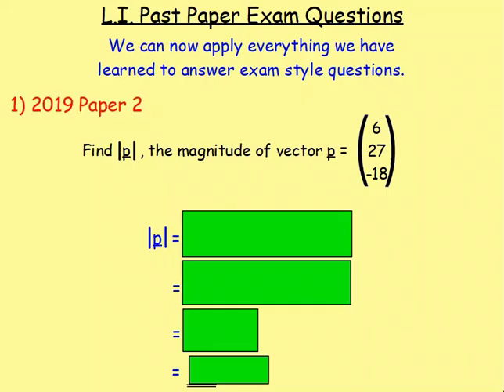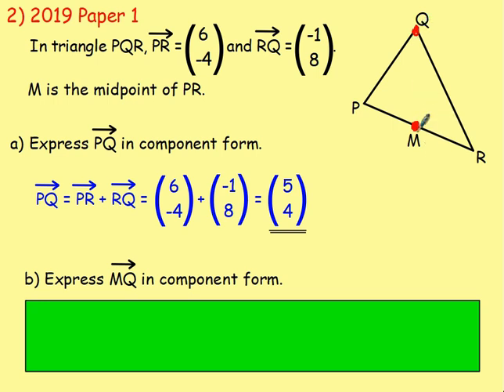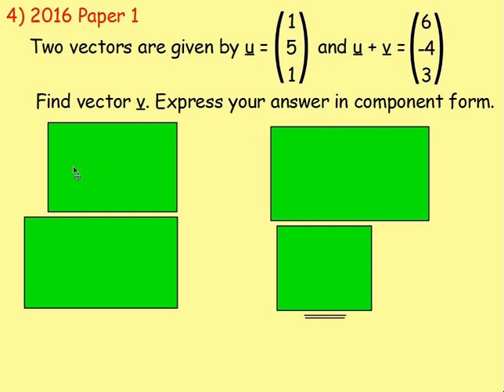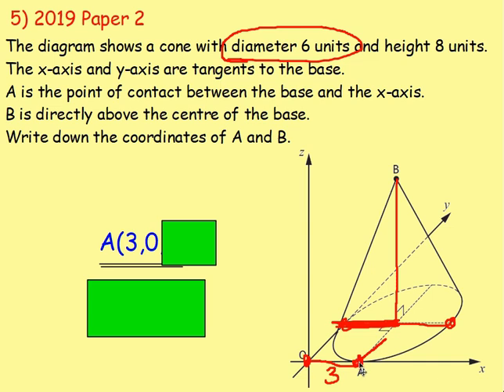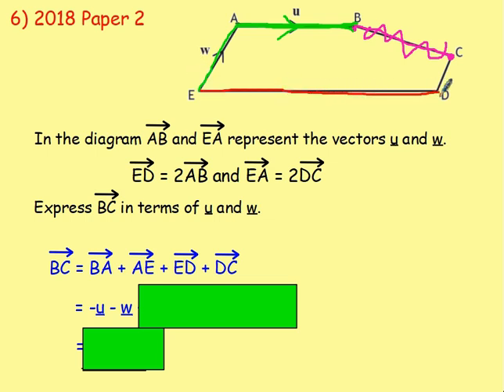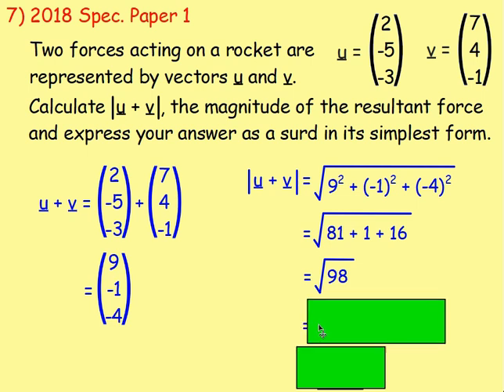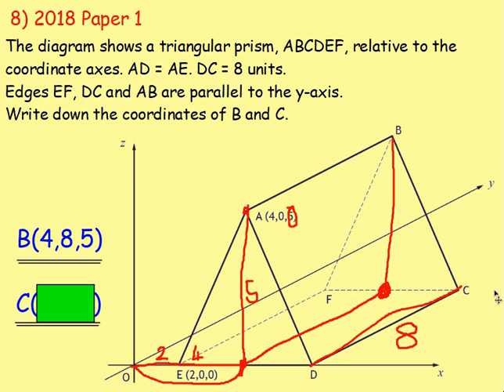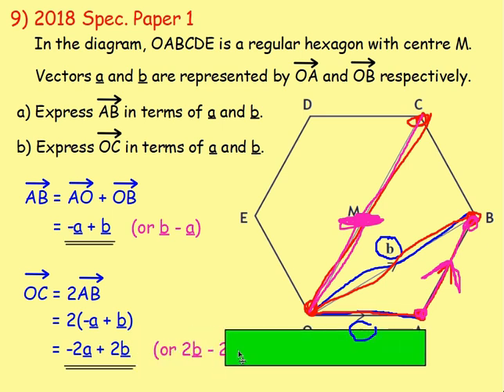6.9 Vectors 9: Past Paper Exam Quesions - National 5 Maths Lessons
Here is National 5 Maths, Chapter 6 - Vectors
Lesson 9 of 10 : Past Paper Exam Questions